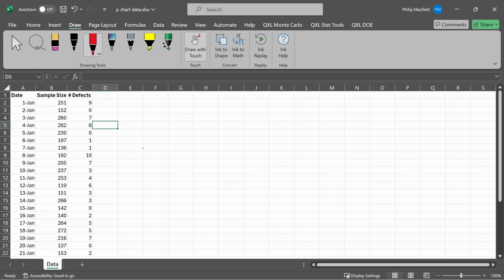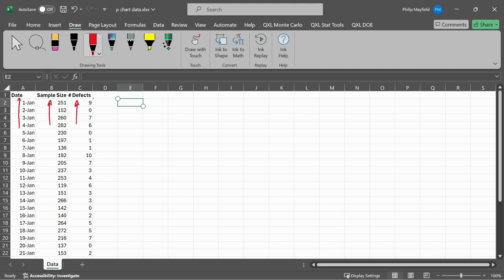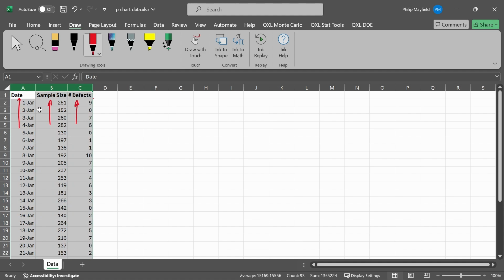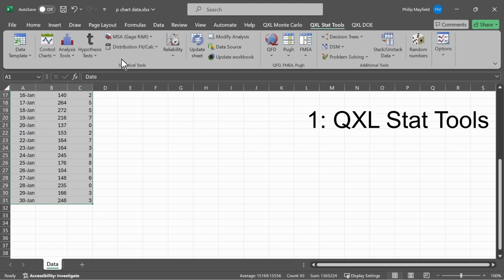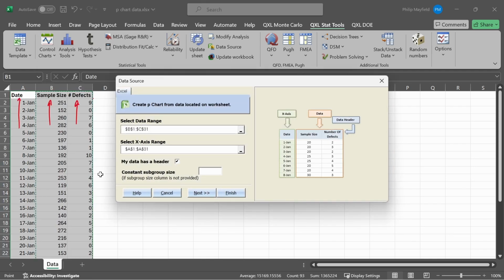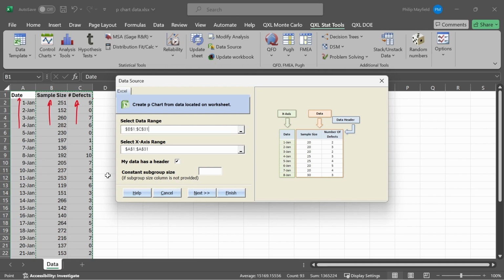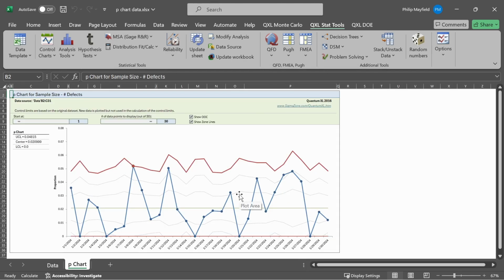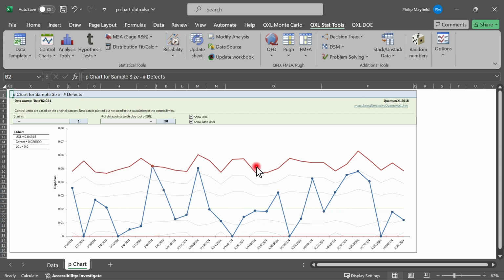p Chart in Quantum XL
How to create a p Chart in Quantum XL. A p Chart is a control chart for binomial data. It is typically used to plot the proportion defective over time. The p Chart is very similar to the np Chart except the p Chart plots proportion defective while the np Chart plots the number of defects from a constant sample size (n). The p Chart can be used with constant or varying sample sizes while the np Chart must have a constant sample size.

This video is part of a series. Link to Control Chart Series Tutorials